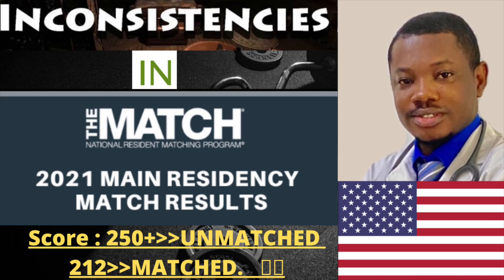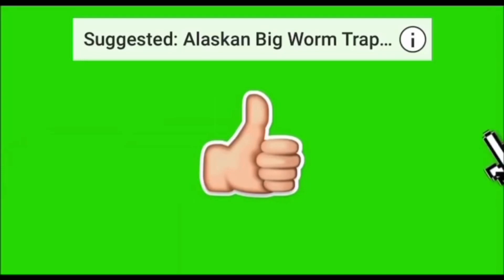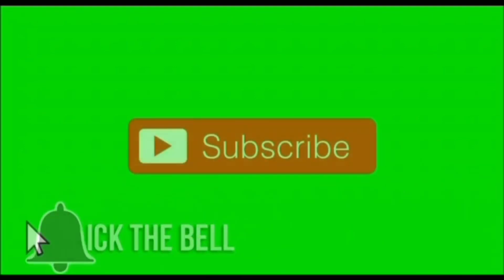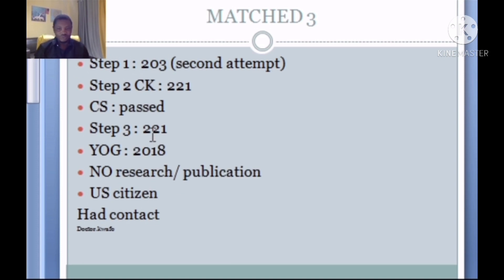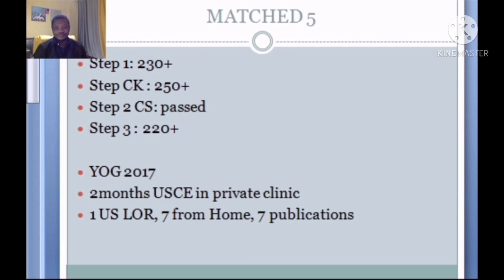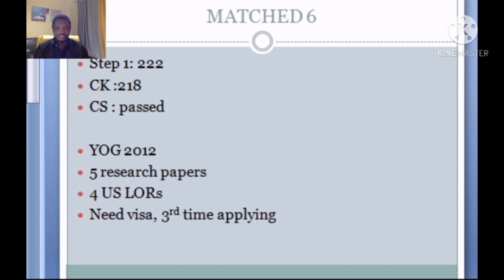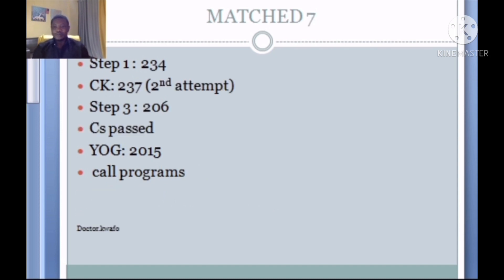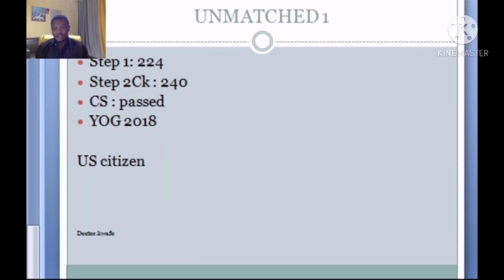Inconsistencies in 2021 US Residency Matching program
The inconsistencies in 2021 US residency matching program: I compared the credentials of Drs who matched and that of Drs who did not match so we can deduce what exactly program directors need from IMGs